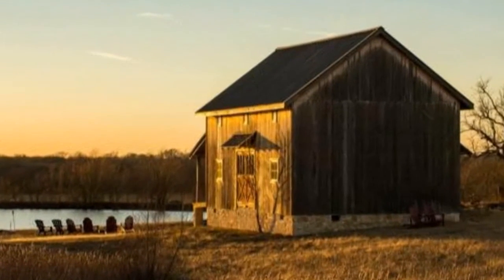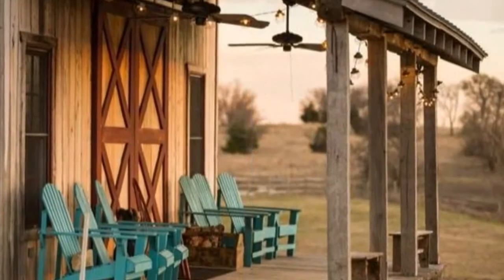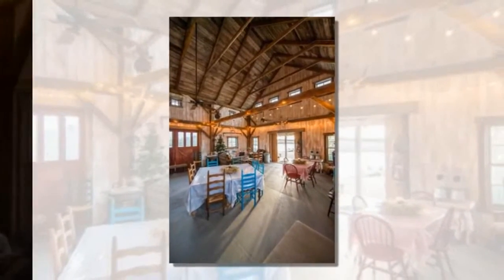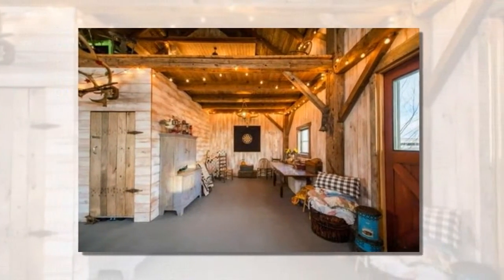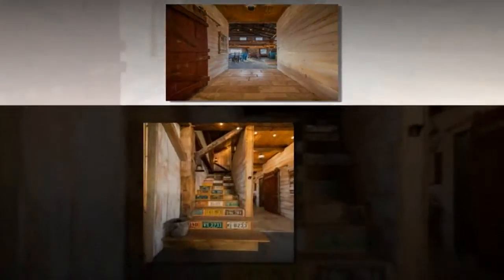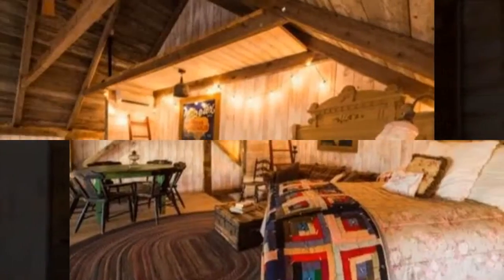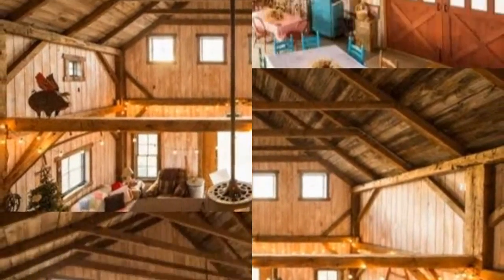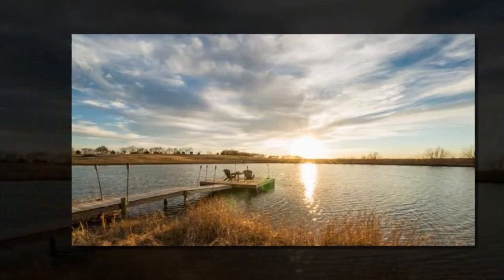840 Sq. Ft. Barn to Cabin Conversion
840 Sq. Ft. Barn to Cabin Conversion

See how Kevin Durkin and his team, Heritage Restorations, rebuilt and converted this old rustic barn from the 1800s and turned it into the rustic and reclaimed 840 sq. ft. cabin that it is today.

When you walk inside you’ll immediately get to enjoy the look and feel of the exposed beams, large open space, classic furnishings, and the cozy loft space upstairs. Salvaged materials used to rebuild the cabin include the classic sliding barn door, the wood roof decking, and more.

Please enjoy this 840 sq. ft. barn cabin and if you’d like to please help us spread the word by re-sharing it below. How’d you like living simply in a small cabin like this?